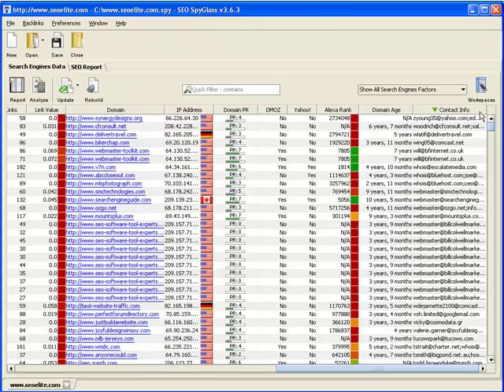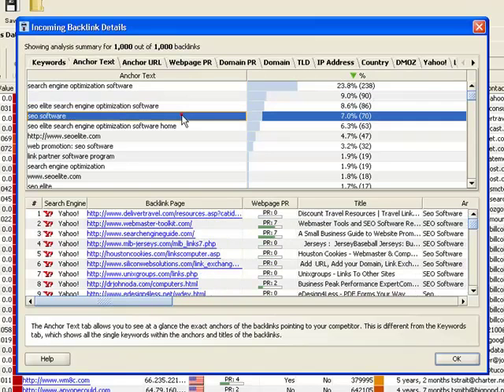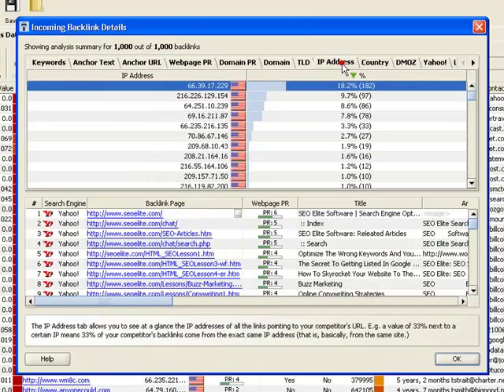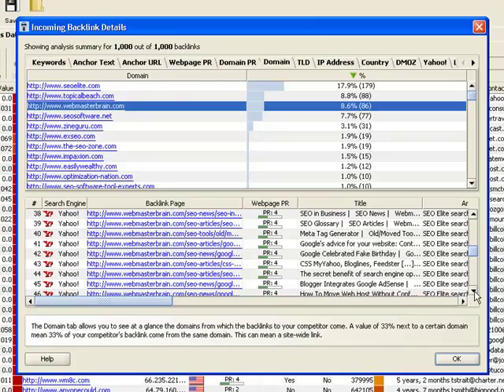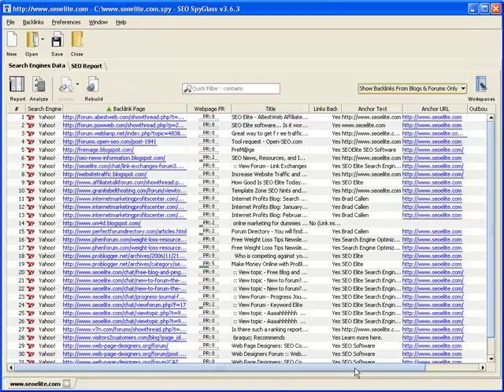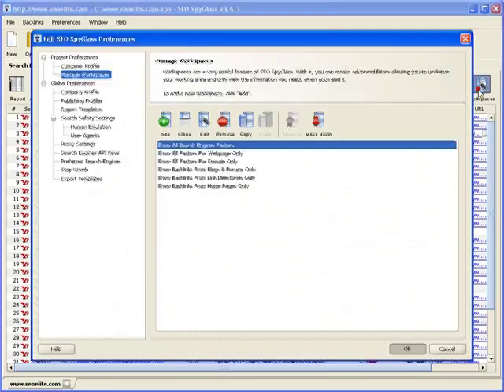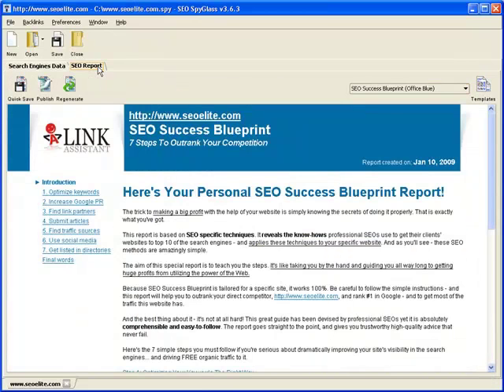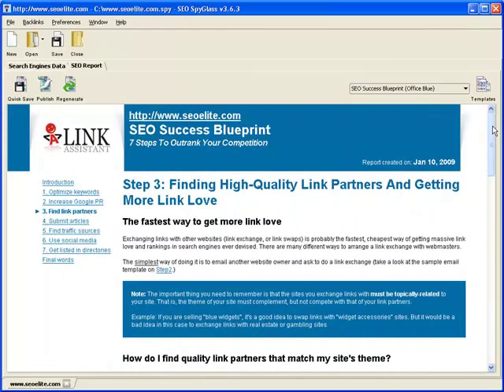Find backlinks with SEO SpyGlass - 2 of 2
Yahoo Site Explorer is dead but don't you worry - with SEO SpyGlass backlink checker you are all set to check backlinks to any site, including your own!

Got all the links? Pick the very best ones with SEO SpyGlass. Here are just some of the stats you get with this awesome backlink tool:

- backlink domain stats (age, country, IP)
- competitors' leading backlink sources
- backlink anchor text (read: keywords)
- their link popularity (PR, Alexa, Facebook, Twitter, Google+...)
- and a ton of other top-notch SEO intelligence delivered to you in one click.

Need white-label backlink SEO reports for yourself, your boss or your clients? You've got them.

and, best for last,

- Backlink checker comes with a site-specific plan of action on how to outrank competitors, fast.

With SEO SpyGlass, you know your competition like the back of your hand. Pattern their link building strategy, add more quality links, and that top search engine spot is yours. Adieu rivals, welcome YOU.